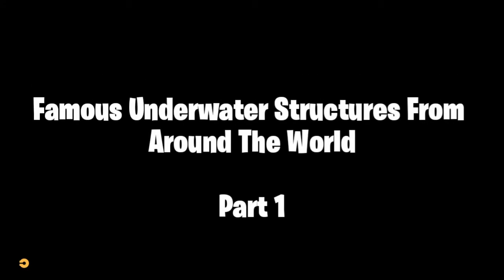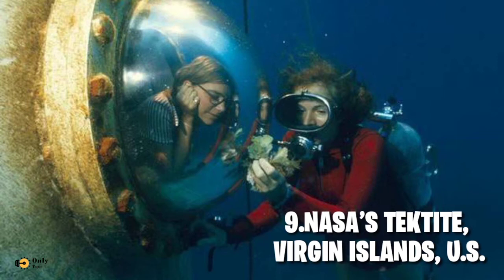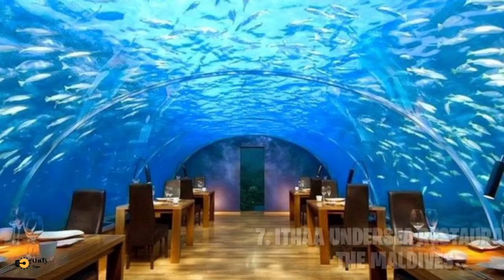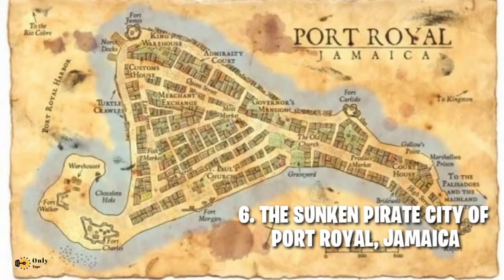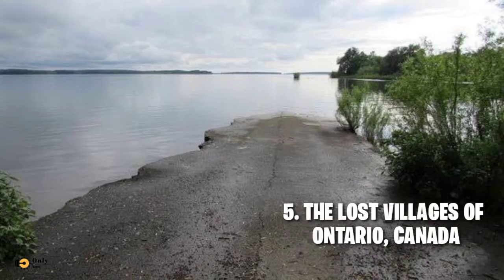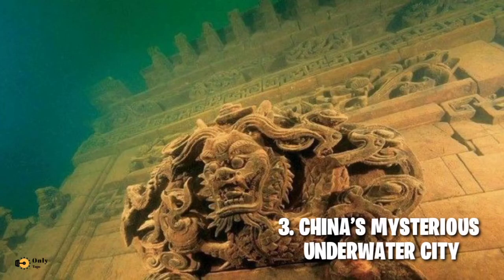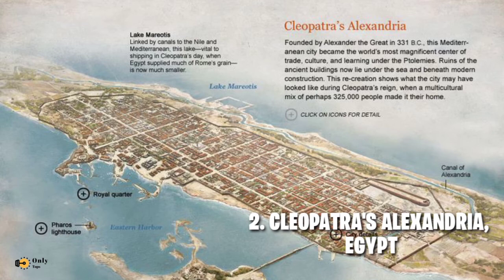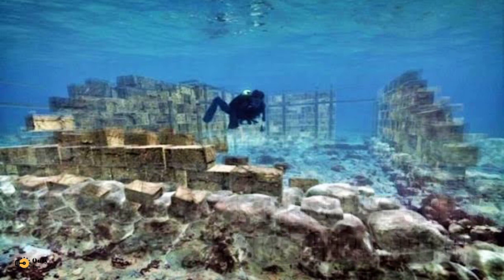Mysterious Underwater Places || Underwater cities || Hidden places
In this video you'll see Mysterious Underwater places !!

We don't own the pictures and short clips. This video is purely for education, and will be for the purpose of entertainment.

We do not own all the material we're posting on this channel.
PLEASE do not opt for a youtube strike.